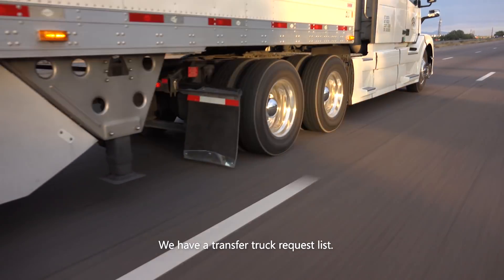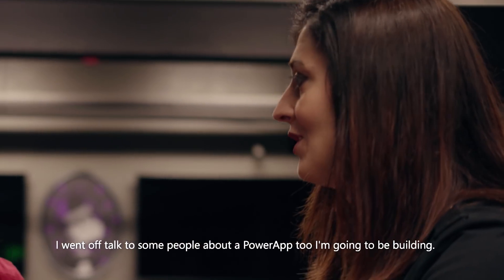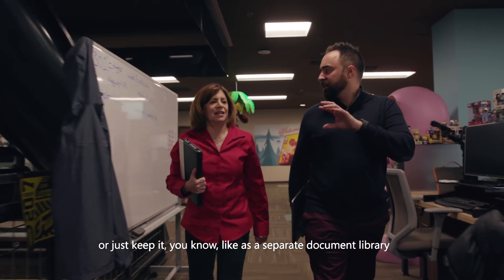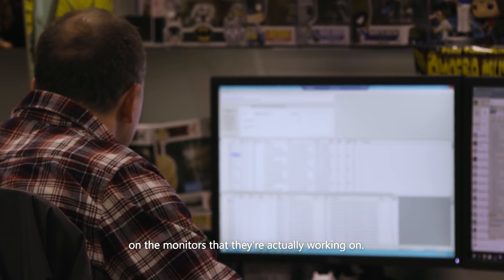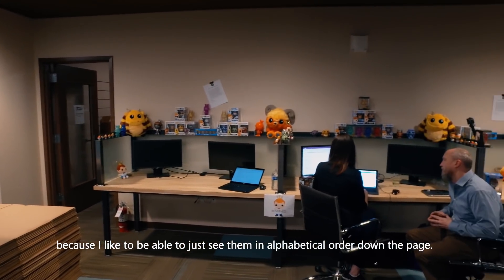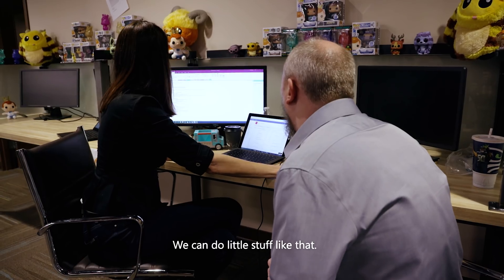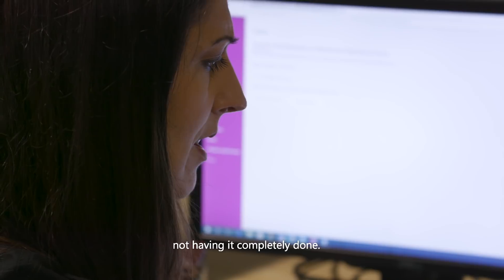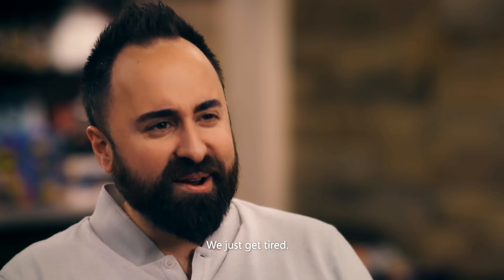SharePoint Swoop - episode 4: Grow Intranet, Grow!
Time is running out as Sue and Ben builds a training site and a team site. Laura puts the finishing touches on her PowerApp and Flow. And the team discovers a secret in the basement of Funko headquarters.

SharePoint Swoop - the intranet makeover show takes you into the world of Funko Inc., an innovative pop culture consumer products company up in Everett, WA. Through all five episodes, you'll see behind the curtain on their intranet and watch as it grows with the help and guidance of three Microsoft MVPs: Sue Hanley, Benjamin Niaulin and Laura Rogers. And they have only three days to makeover the Funko intranet – to make it more agile, functional, mobile, and engaging. Can they do it?